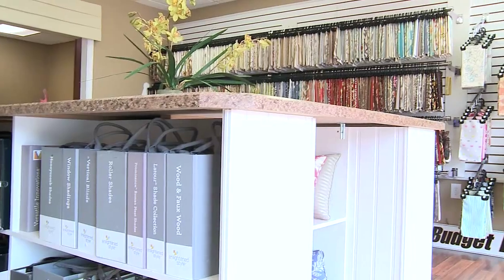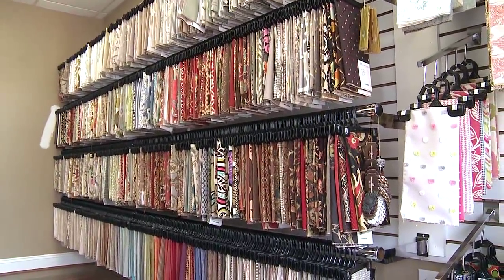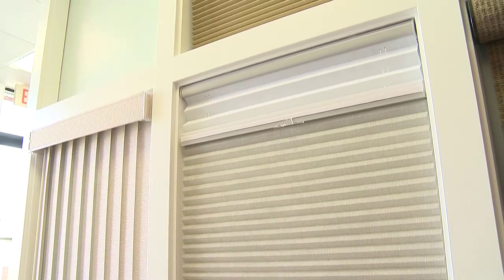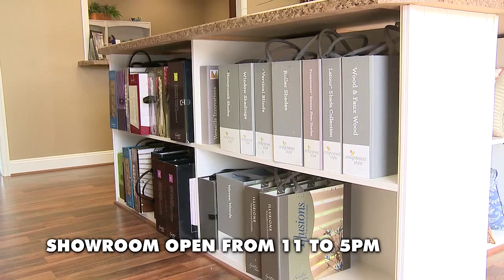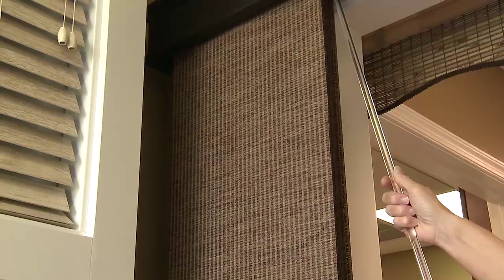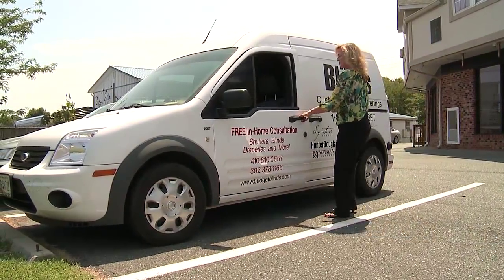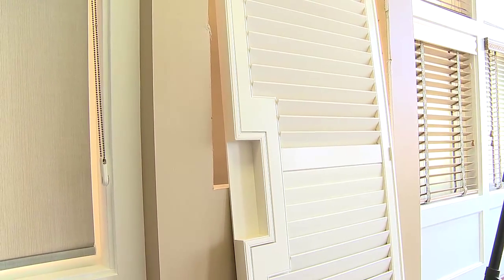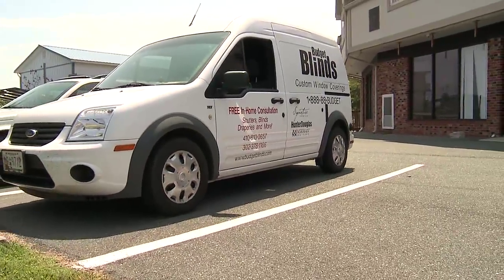SHOP LOCAL! Budget Blinds in Rainbow Plaza, Chester, MD